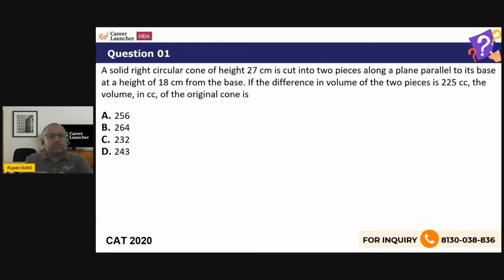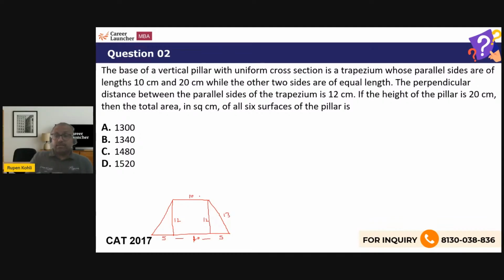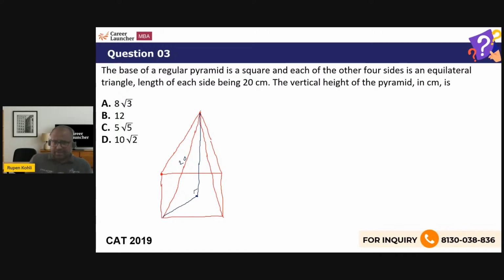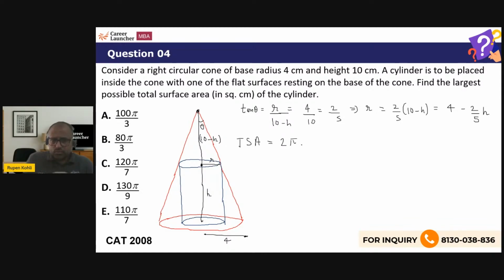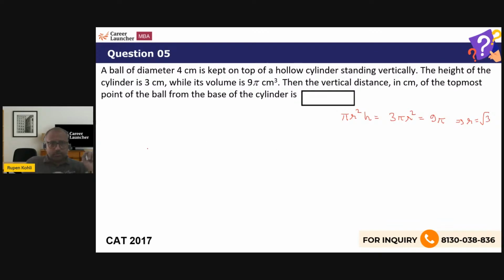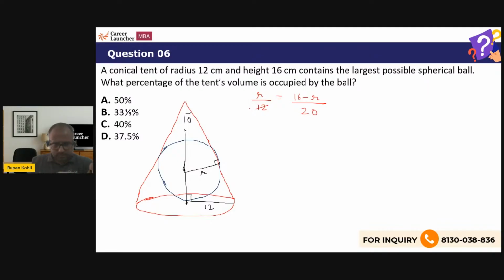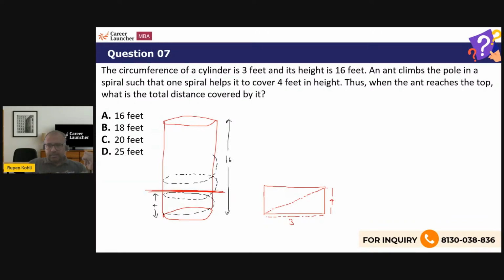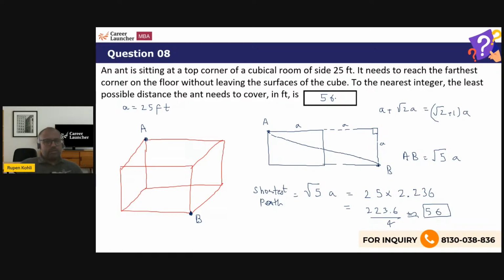CAT 2026 Quantitative Aptitude: Geometry (08) | Question For 99+ Percentile | CAT 2026 Preparation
CAT 2026 quantitative aptitude geometry questions, CAT quant preparation, geometry for CAT, 99 percentile CAT strategy, important quant questions, CAT QA practice, advanced geometry concepts explained. This session covers high-level geometry questions, smart solving techniques, shortcuts and concepts frequently tested in CAT. Learn how toppers approach geometry and improve speed, accuracy and problem-solving ability for Quant section.